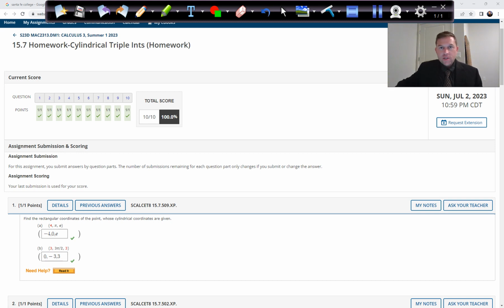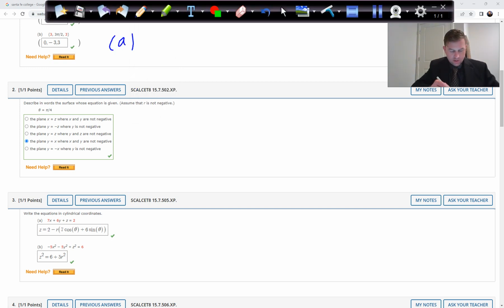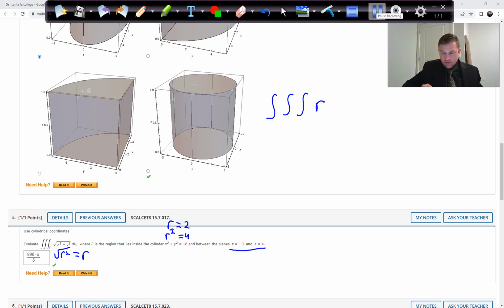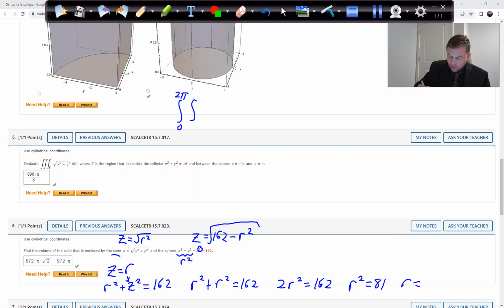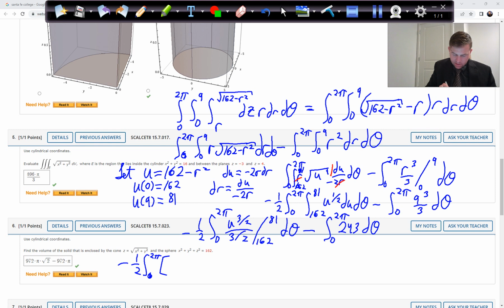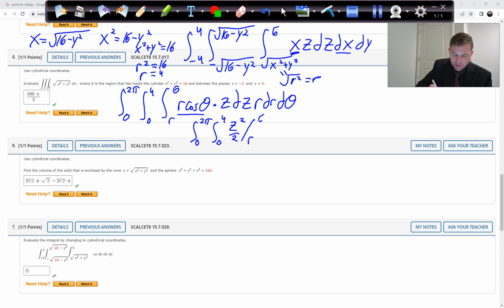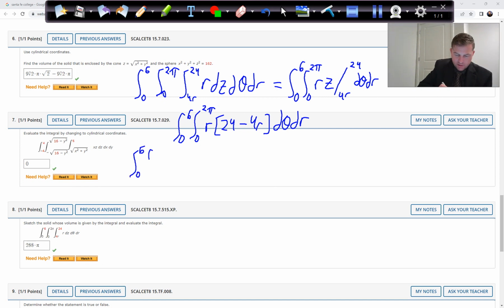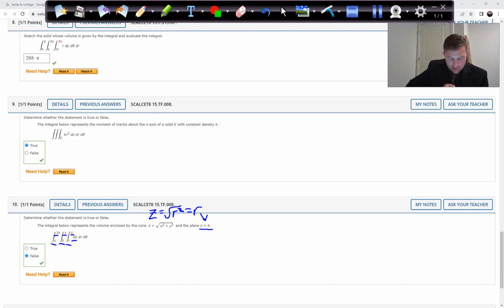MAC2313 Ch15.7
Calculus 3: Cylindrical Triple Integrals.